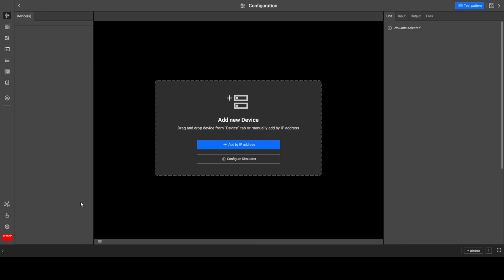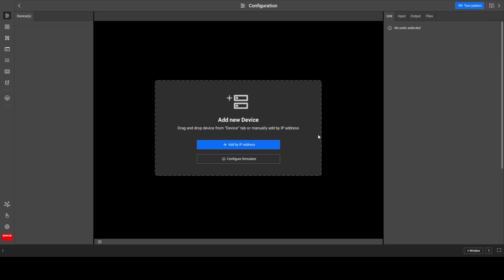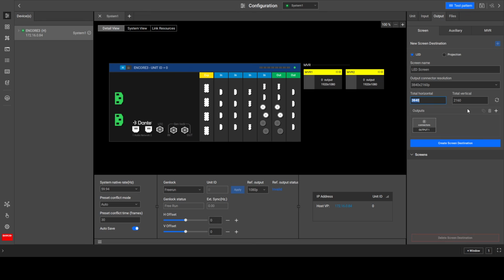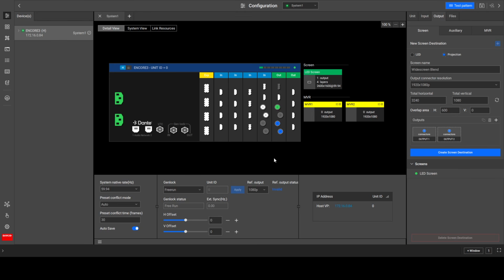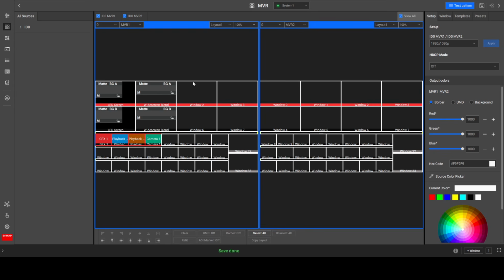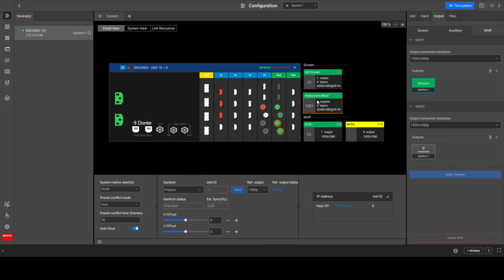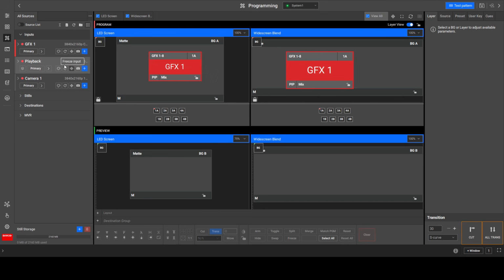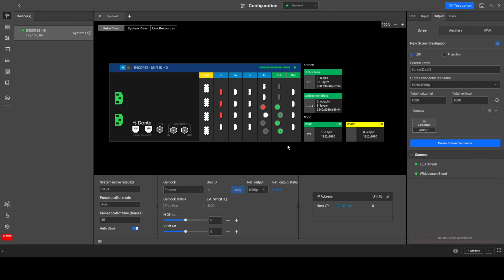Barco Encore3 Quick Start - Building Screens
In this video Kevin quickly demonstrates how to build screens in Barco Encore3 using the new setup wizard.

Kevin shows how to delete the pre-built screens and customize your own using any connector you desire, and highlights new features like "select all".

Kevin also demonstrates how to use Unscaled backgrounds and how to increase the overall amount of 4k mixing layers allowed on one screen